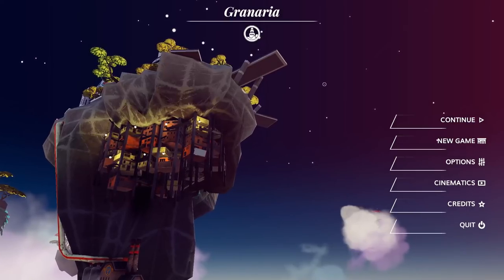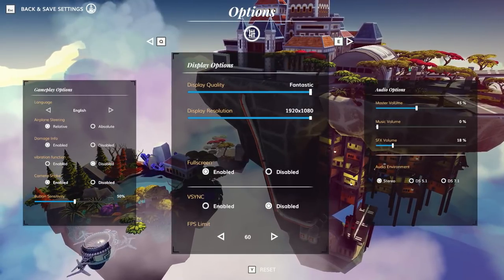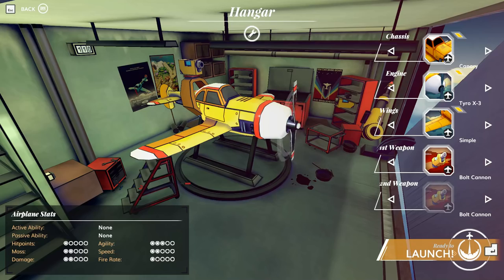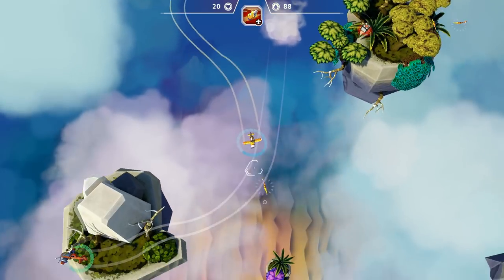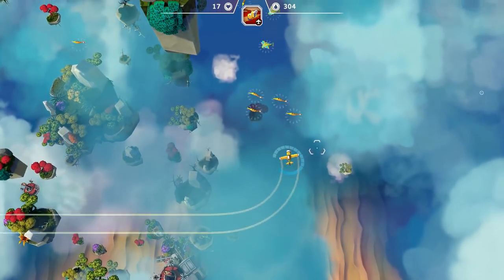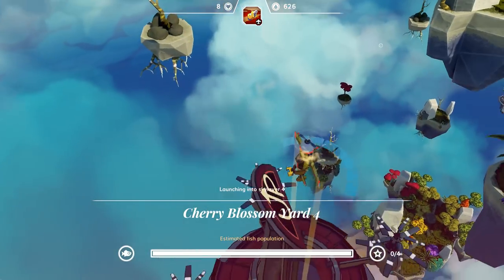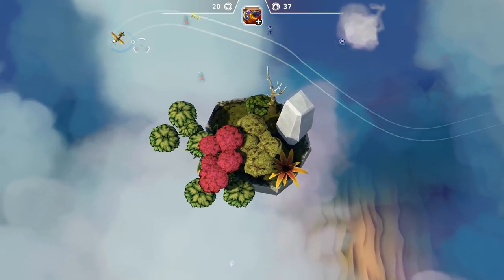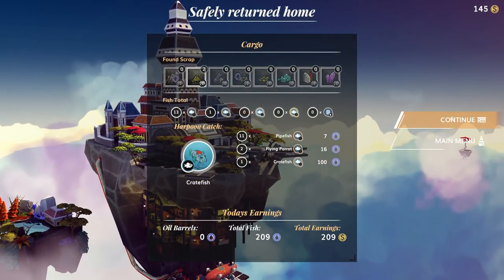DGA Plays: AIRHEART - Tales of Broken Wings (Ep. 1 - Gameplay / Let's Play)